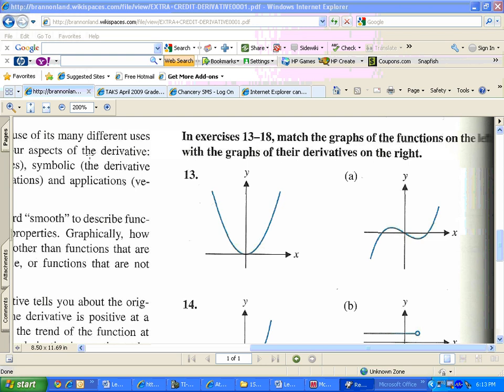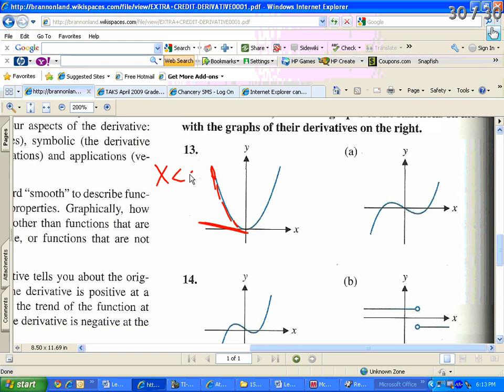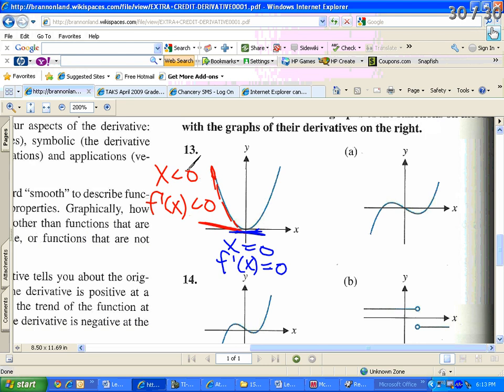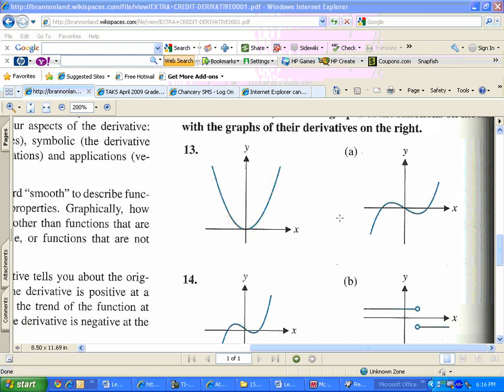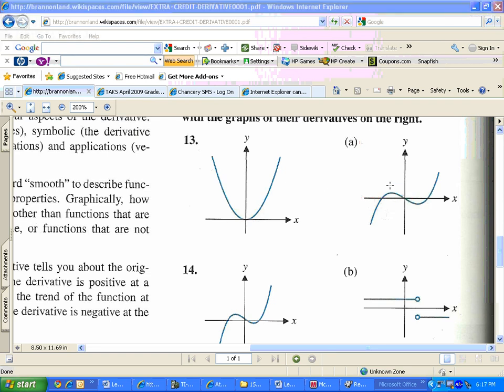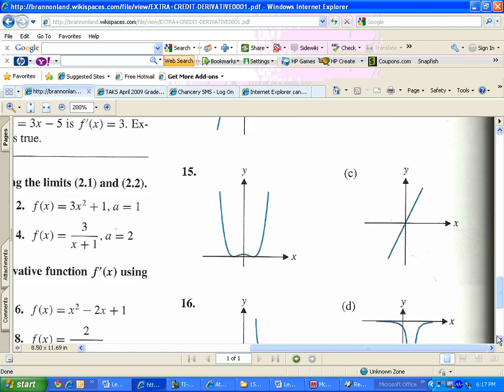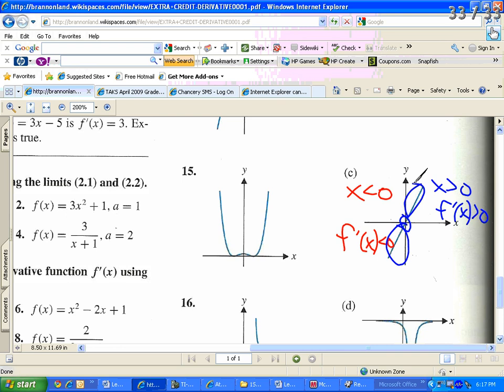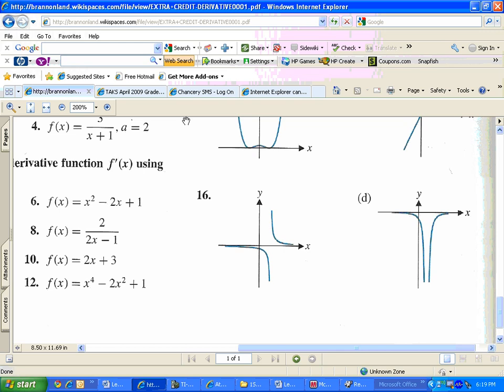Matching the Derivative Graph with it's Function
This is an in class example of who to match the graph to a function to it's derivative graph